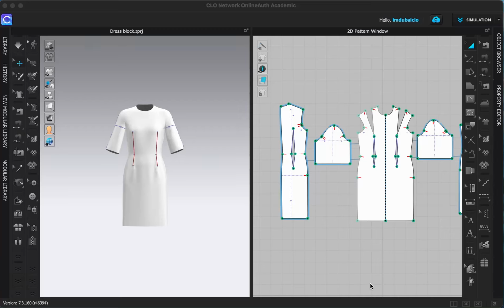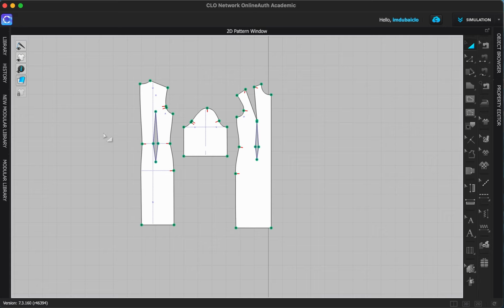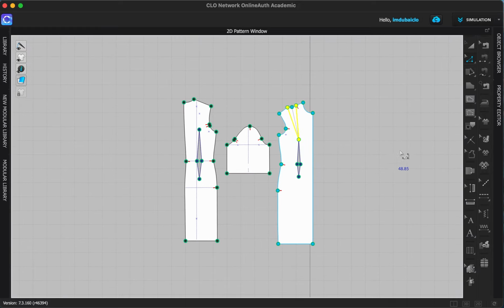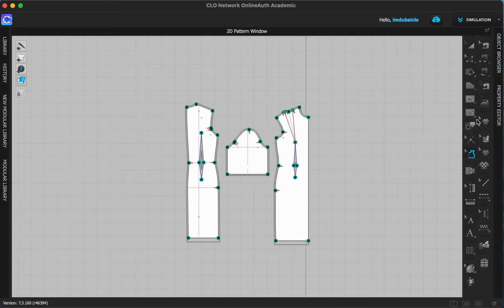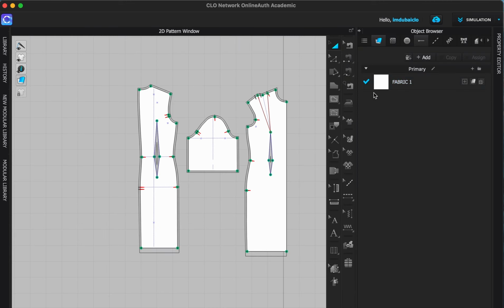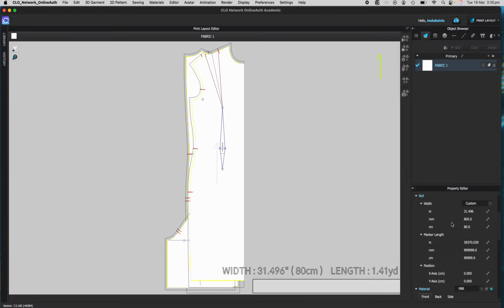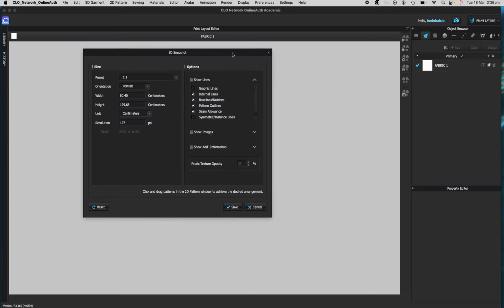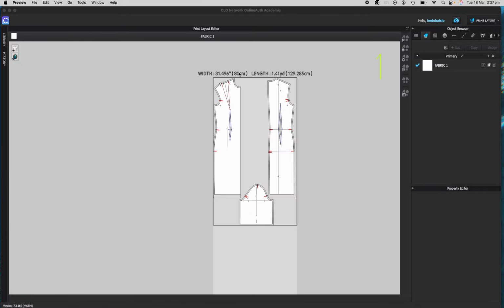Clo3D_Printing Patterns for sample making